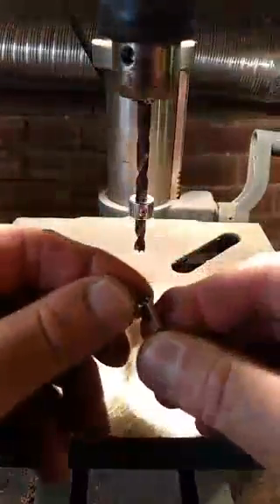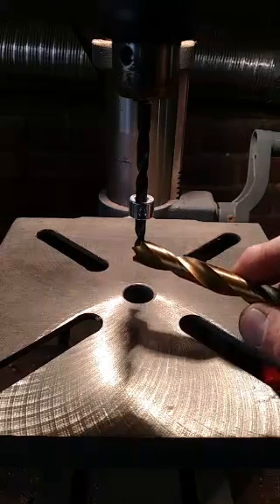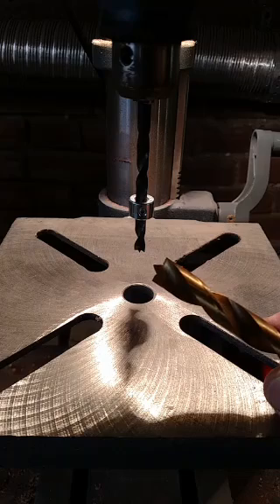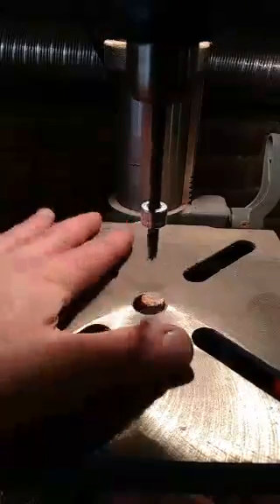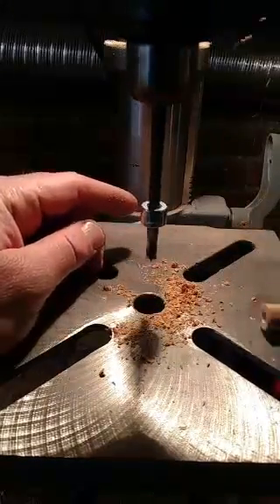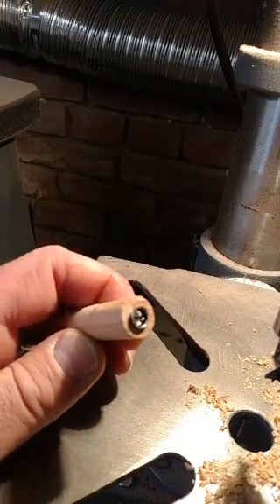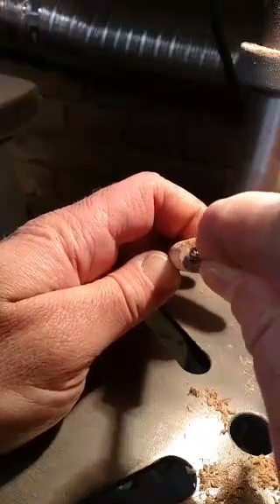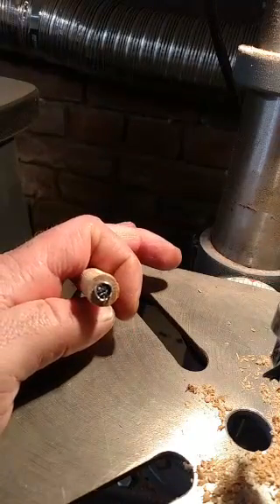How to Insert or Replace a Straight Holder Ferrule (Periscope Broadcast #008)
How to drill a straight holder for the insertion of a metal nib ferrule